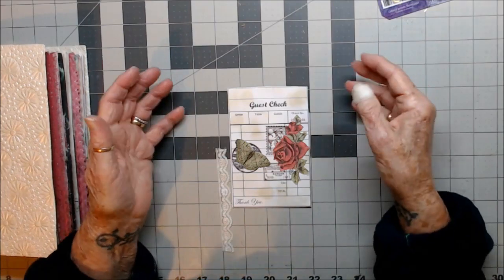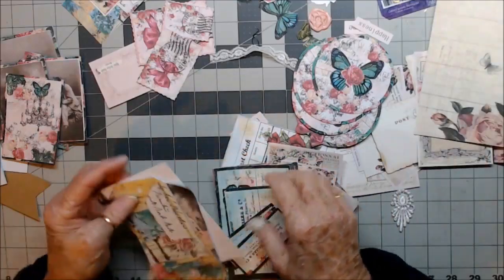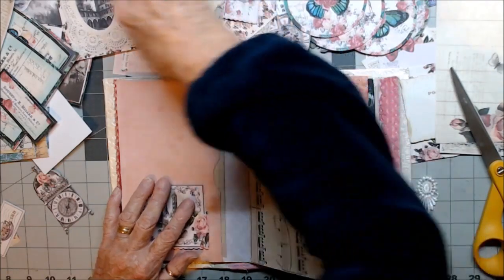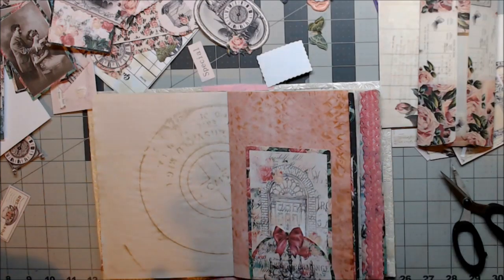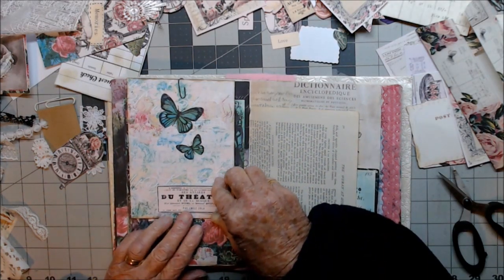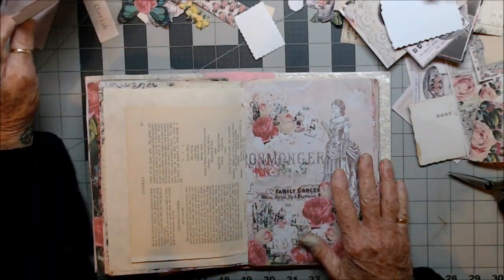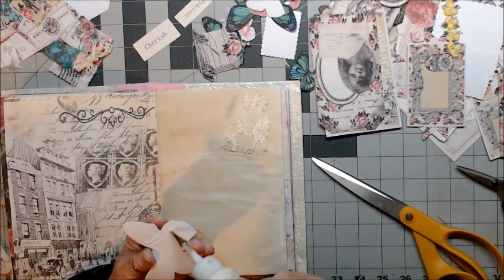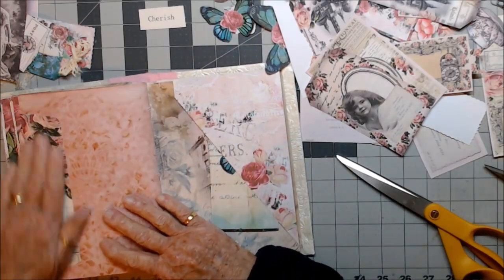Decorating Shabby DabbyDooDah's Journal part 3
Tina-  @shabbydabbydoodah
14 Pg ROSE PARK in Vintage Papers & Floral Pink Digital Print Background Pages Journaling Cards Junk Printable
 ROSE PARK Vintage Pink Green Themed Fussy Cuts Journaling Cards Junk Journal Printable - Card Making Ephemera Labels Tags Complete Set
10 pg SlIPPER & the ROSE Vintage Pretty Themed Collage Digital Print Background Pages Journaling Cards Junk Journal Printable Card Making
SLIPPER & the ROSE pg Vintage Ephemera Set Romantic Roses Tickets Tags Journaling Cards Junk Journal Printable Journals Card Making
The VICTORIAN LONDON COLLECTION

Snail Mail:
Maggie Lockley
27 Aotea Crescent
Tokoroa, 3420
South Waikato
New Zealan